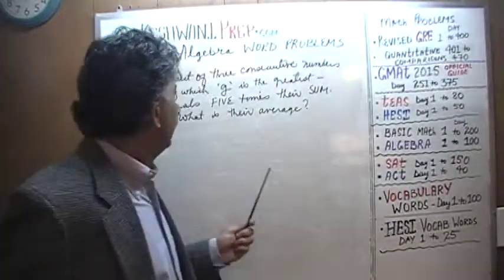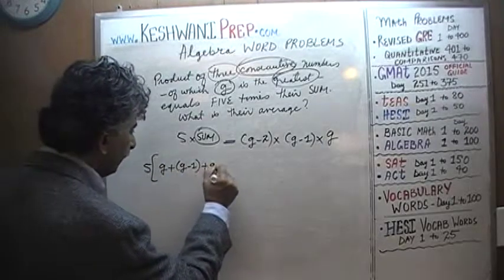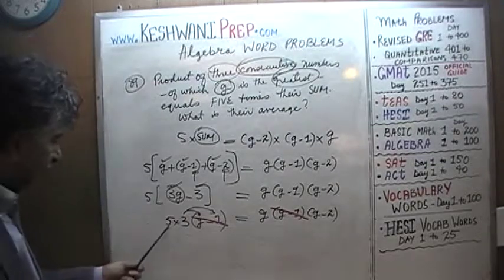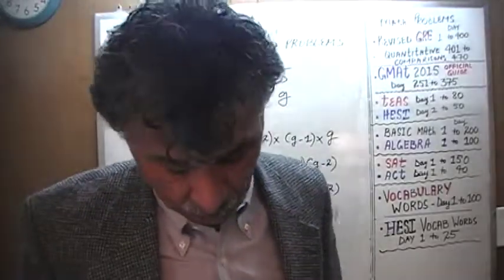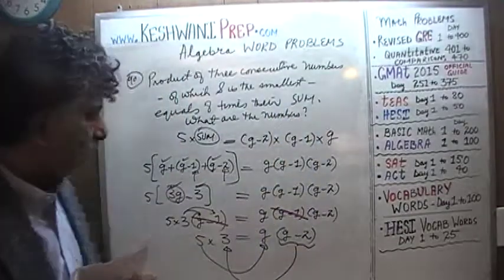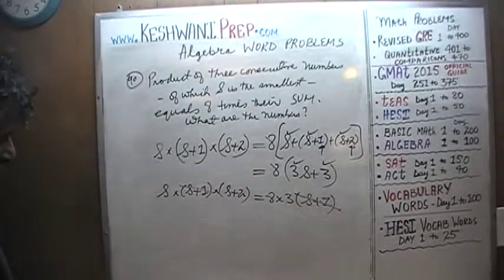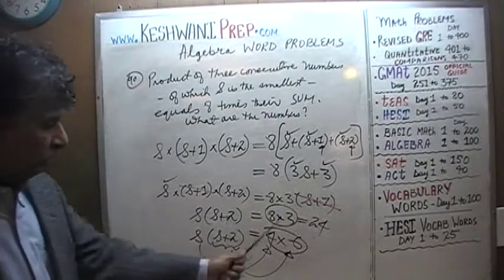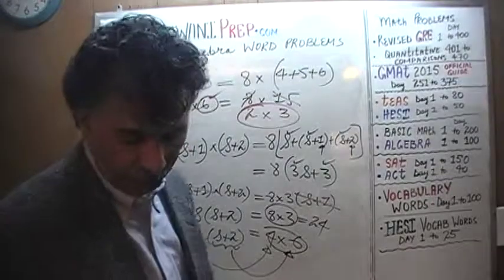Algebra Word Problems 89-90, Online Prep Tutor, GRE, GMAT, TEAS, HESI, SAT, ACT, TOEFL and IELTS